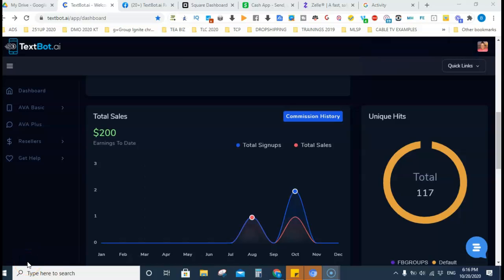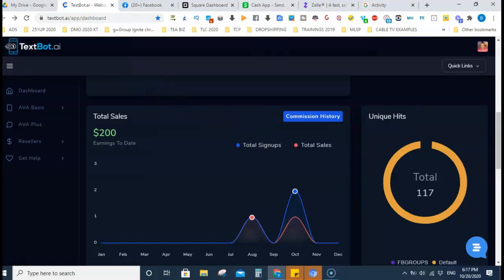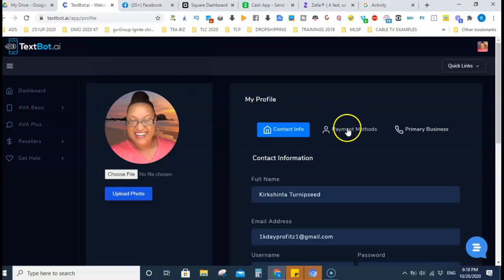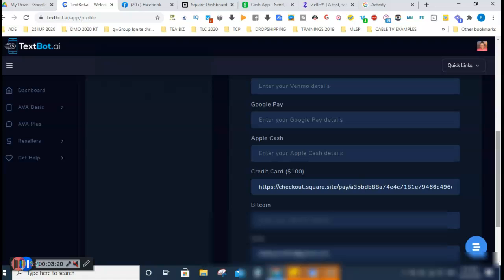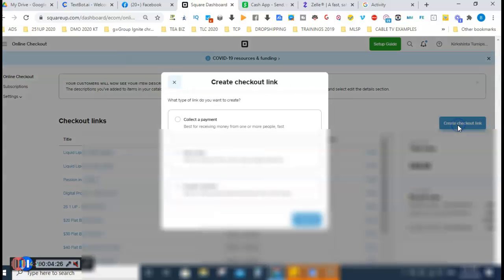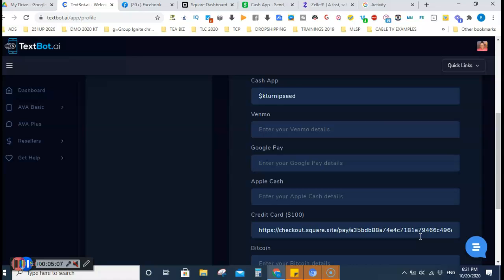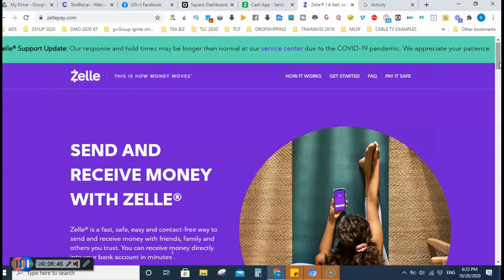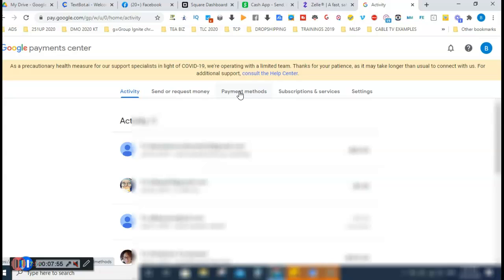Textbot Ai Review 2020 - How to Receive $100 Cash App Payments to Textbot Ai (Get Paid to Text)